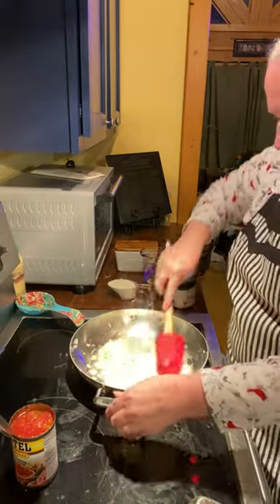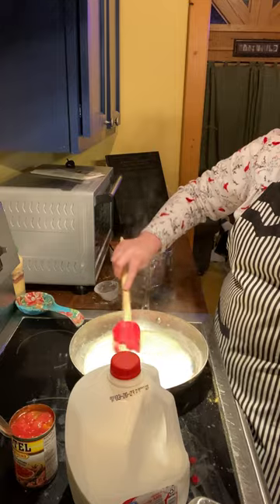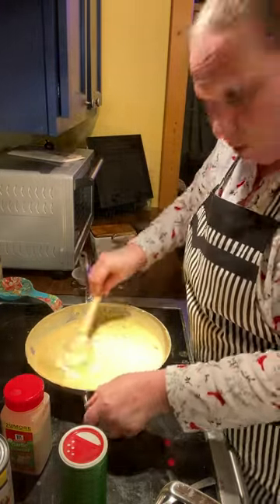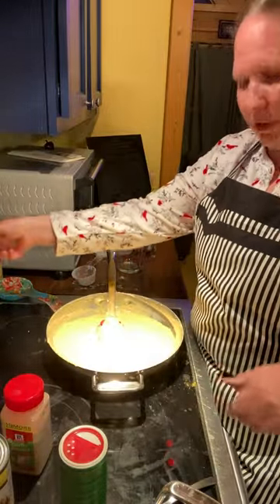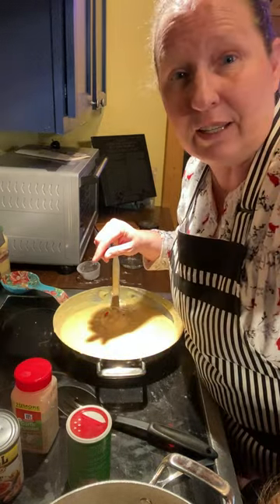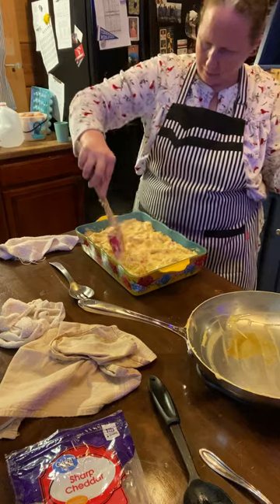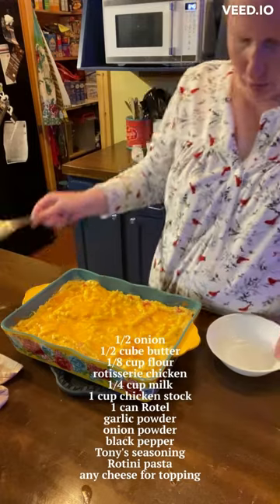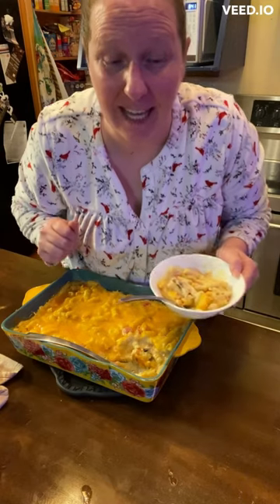Rotisserie Chicken and pasta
Take all the meat off the chicken and place in the bottom of a casserole dish. Saute 1/2 stick butter and 1/2 diced onion then add 1/8 cup flour to make a roux. Add 1/4 cup milk, 1 cup chicken broth, 1 lb velveeta cheese (cubed) and 1 can Rotel. Season with garlic powder, onion powder, black pepper and Tony's. Season to taste. Cook 1 lb Rotini pasta and add to cheese mixture plus 1/2 cup pasta water. Pour over chicken and top with any cheese you have on hand. Back 20 minutes at 350F